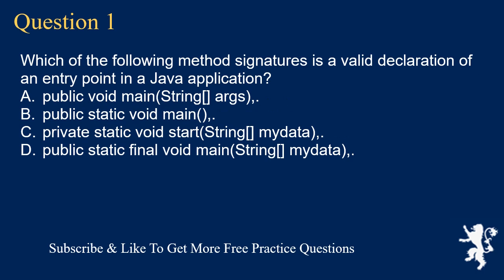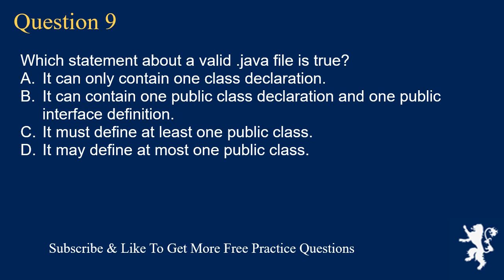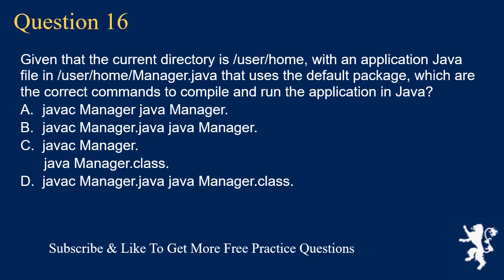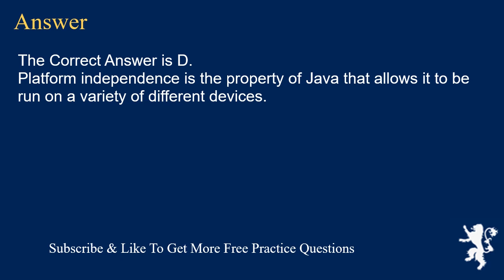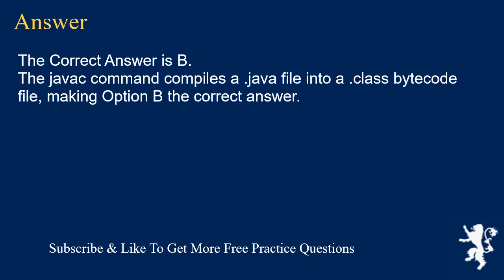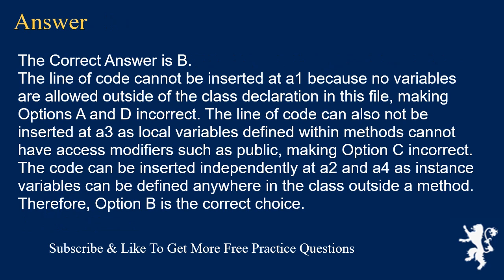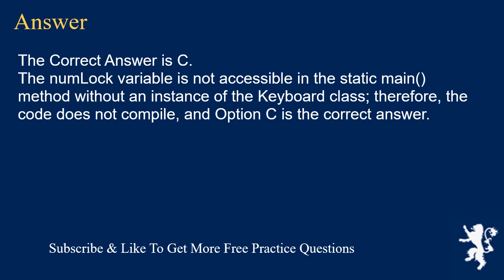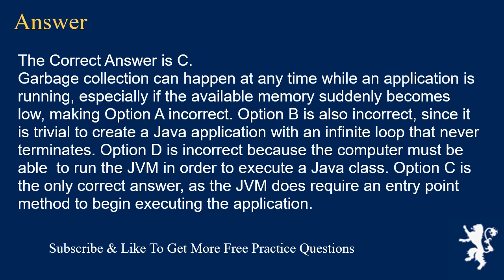Oracle Certified Associate study guide past paper PART 1